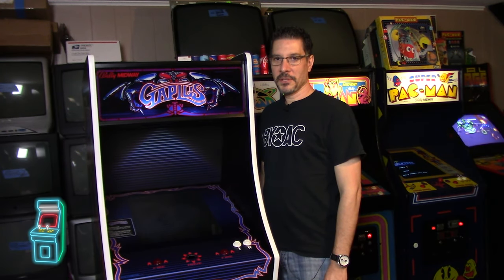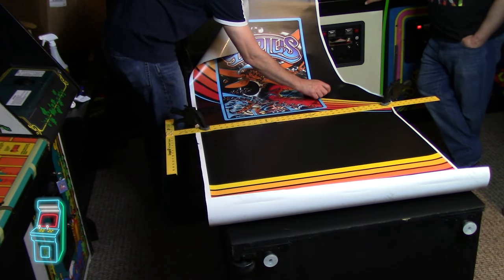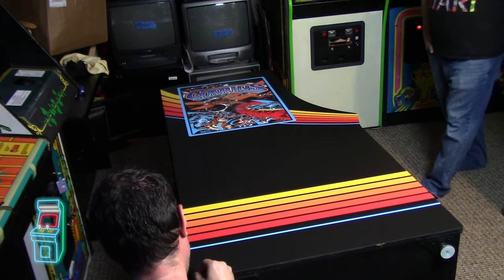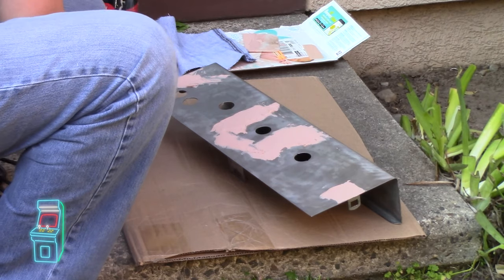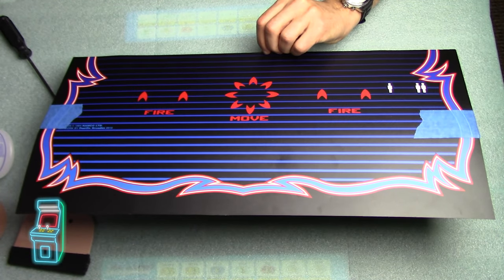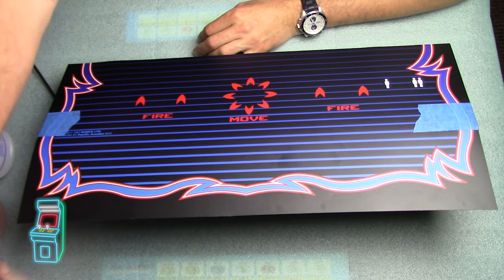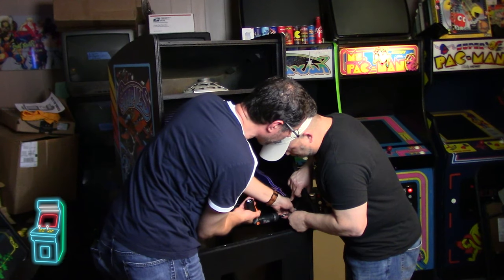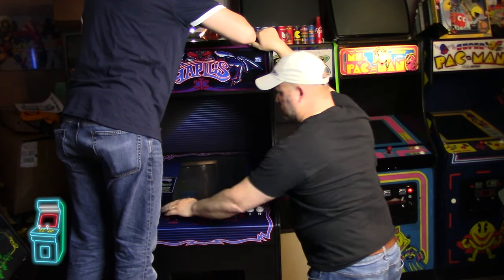Gaplus Arcade Build [Part 3] Artwork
Gaplus Arcade Build [Part 3]

Welcome back!  This is a MEGA episode worthy of the Gaplus name!  The Gaplus multi-part series continues!  Watch where I take a beat up Midway cabinet and transform it into a showroom quality machine than any collector will envy!

In this episode I apply the gorgeous artwork that Gaplus is famous for.  Don’t forget to check out the entire Gaplus restoration series

Table of contents: (NEW!)
00:00:00 Intro with Del
00:00:43 Back bezel artwork
00:04:46 Sideart application (left side)
00:19:03 Sideart application (right side time lapse w/music)
00:19:53 Control Panel restoration (body work)
00:27:43 Control Panel painting
00:30:44 Control Panel Overlay artwork
01:00:01 Front kickplate artwork
01:03:57 Back Door completion
01:08:16 T-molding application
01:13:18 Piecing it all together
01:15:58 Final thoughts

- My buddy Jason, who convinced me to swap the guts of this donor cab over to a cherry Ms. Pac-man cabinet.  That left this one to convert to a Gaplus.

- Headband LED magnifier (rechargable)